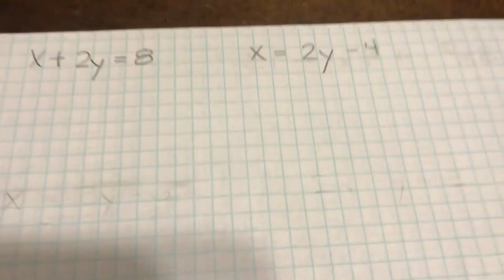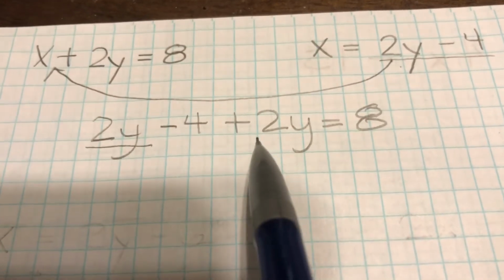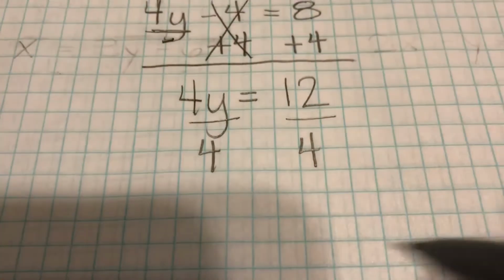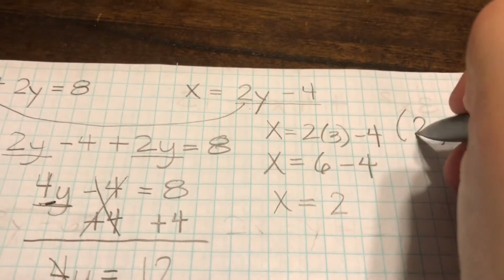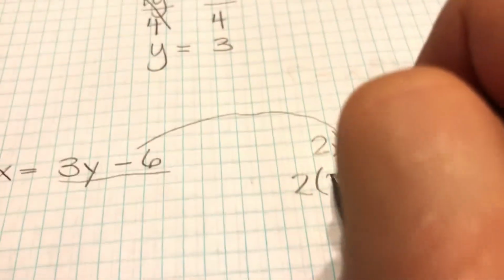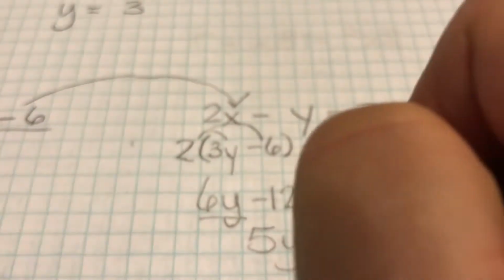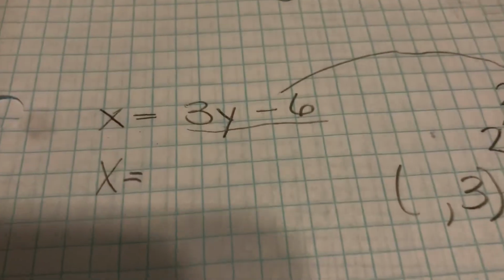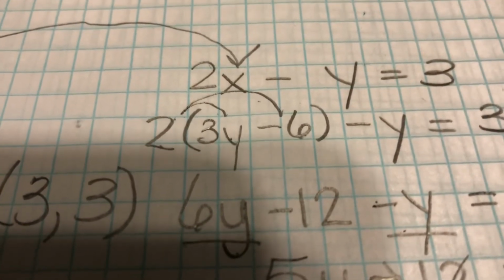April 7 Math Lesson